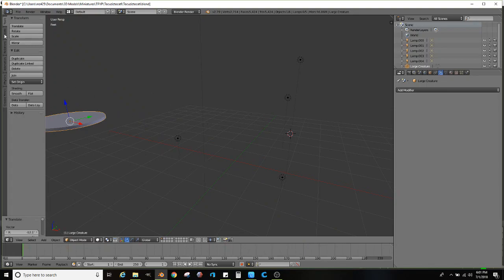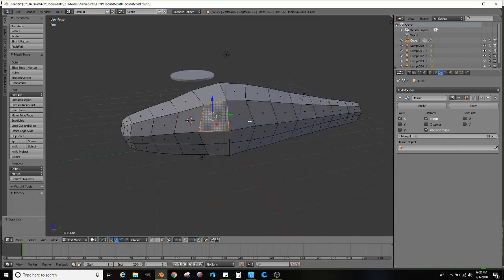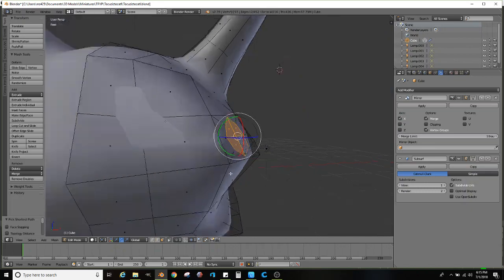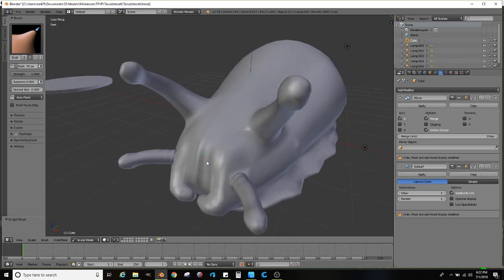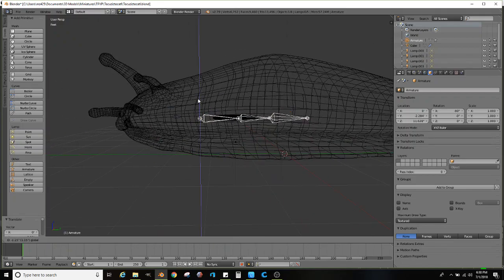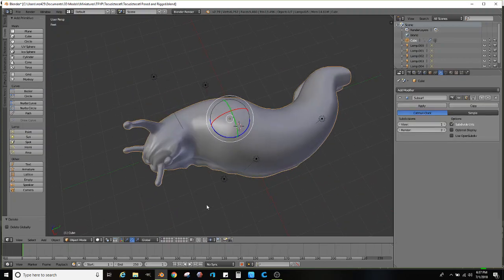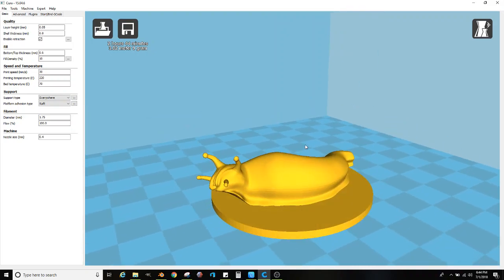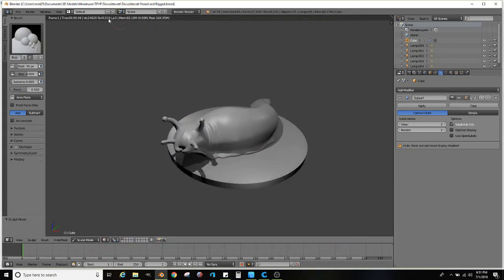3D Modeling for 3D Printing - Basic Rigging!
In this video I go over a very basic rigging technique to model an organic creature. The creature created is The Lord of Slugs from the D&D Book "Tales from the Yawning Portal".

Also, I'm now offering to my patrons access to ALL my files on a Google Drive!

Also in case you haven't seen my works before, here they are!